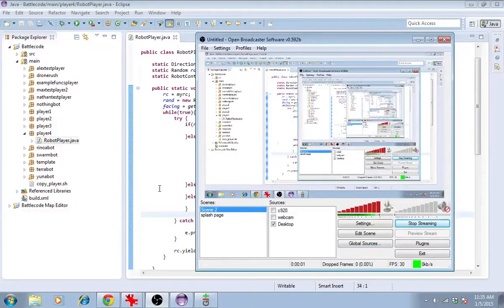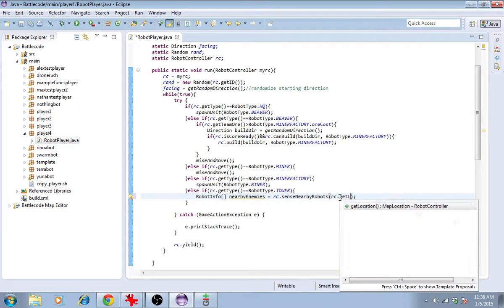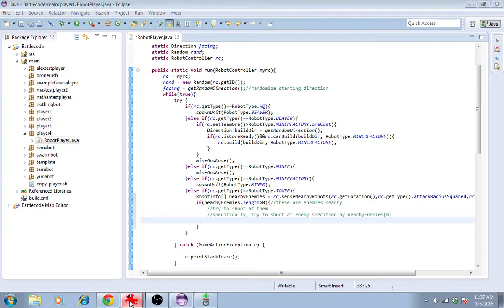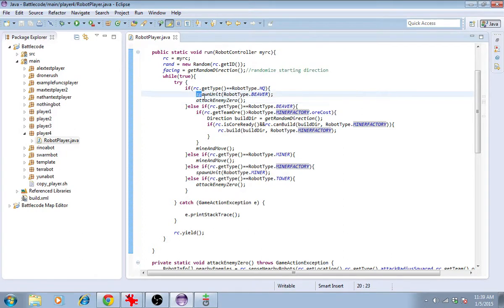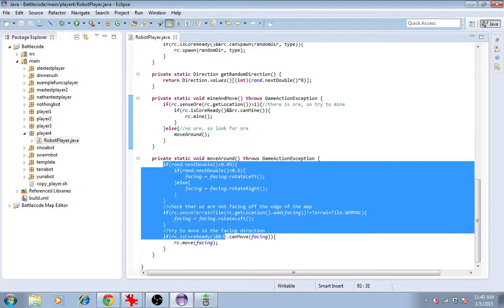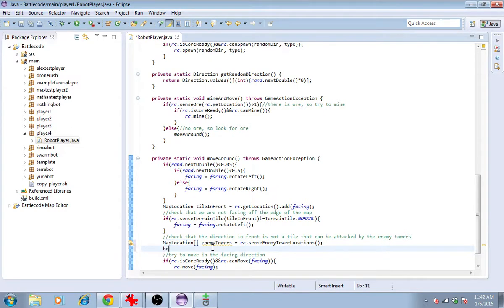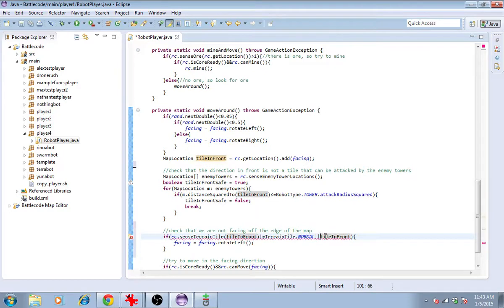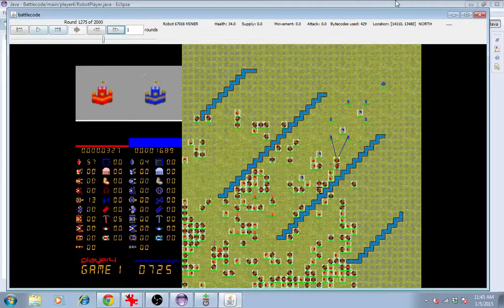Player 4 - Towers Shooting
Part 4 of the Battlecode 2015 Player Example.